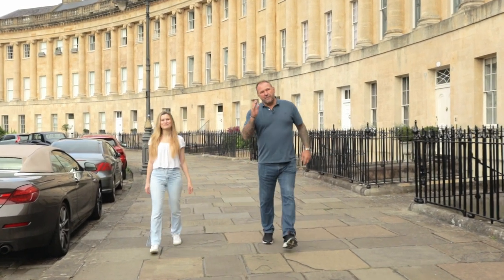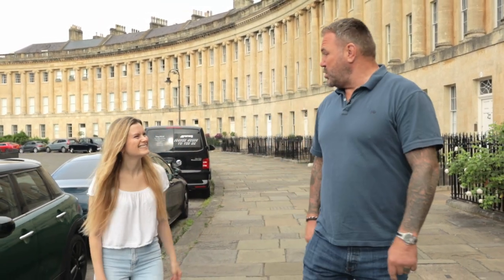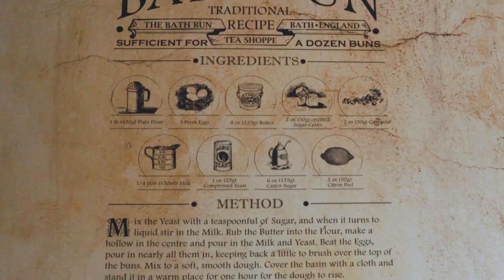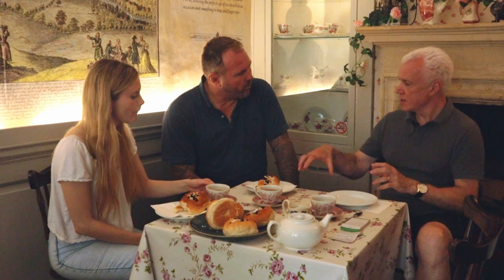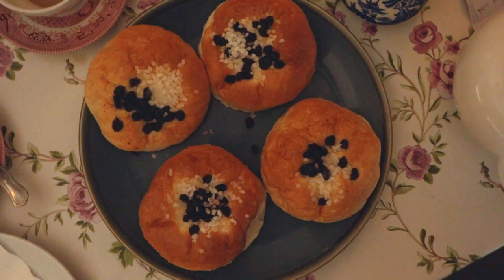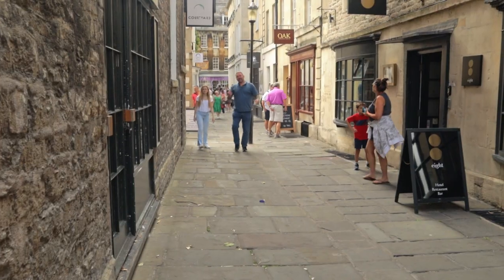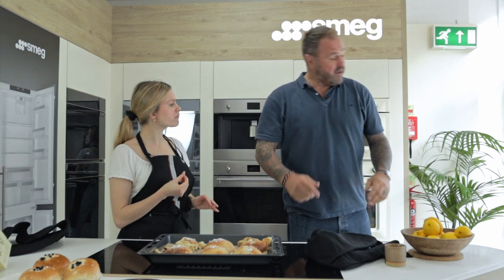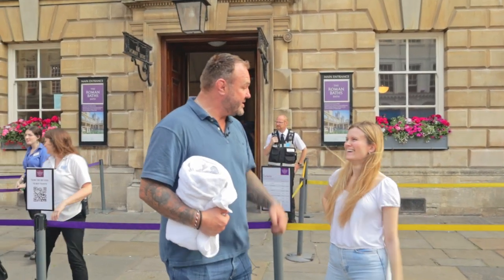Smeg's Ultimate UK Foodie Guide | Bath Buns Ep.3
In episode 3 we visit the beautiful city of Bath, looking into the iconic Bath Buns. From the history, to recipes and different variations of the buns, including the Sally Lunn, we will be sure to get you in the baking bun zone!

Bath is known for being a UNESCO world heritage site, the backdrop to Bridgerton and of course the home of Bath Buns. Scott and Alice talk to local baking experts, visit one of the oldest tearooms in Bath.

After some great fact finding Scott and Alice head into the kitchen to have a go at making the Bath Bun themselves.

00:00 Introduction
01:33 Bath Bun
09:40 Sally Lunn Buns
19:19 Creating Bath Buns